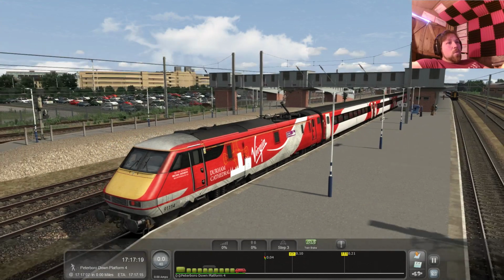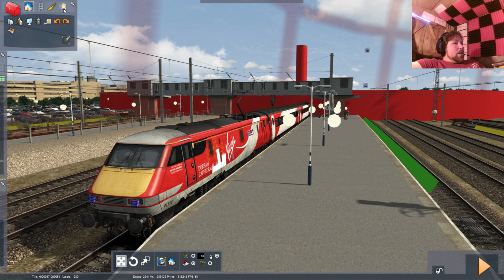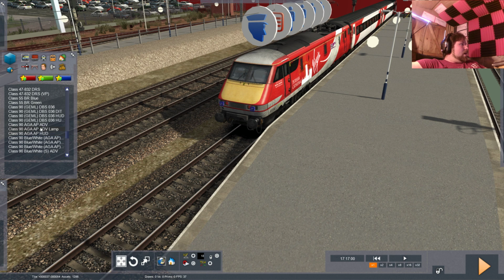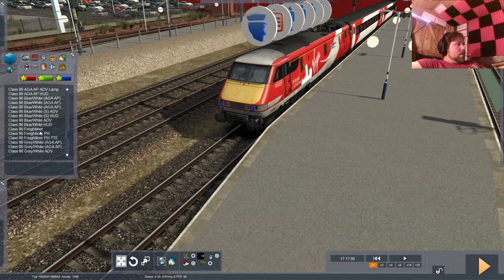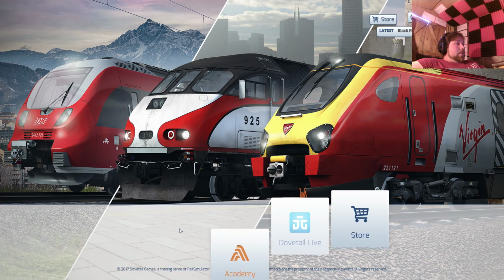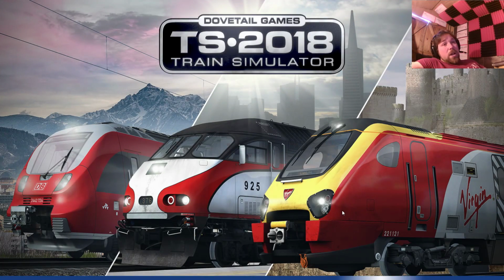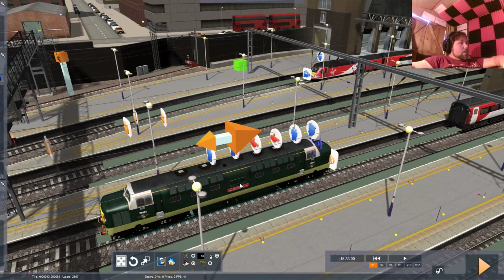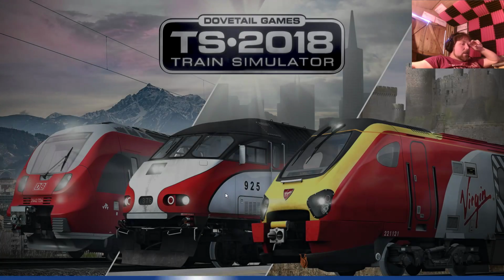Train Simulator 2018: How To Swap Stock With The TS2018 Editor